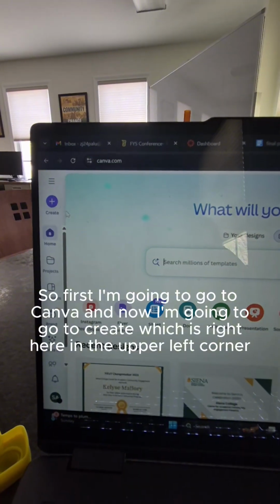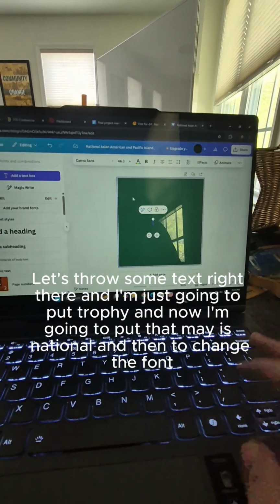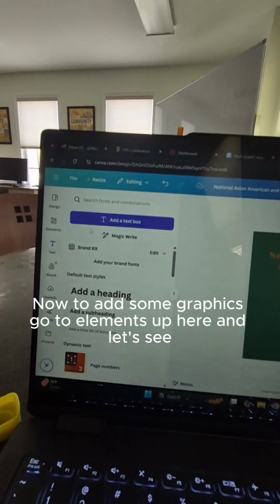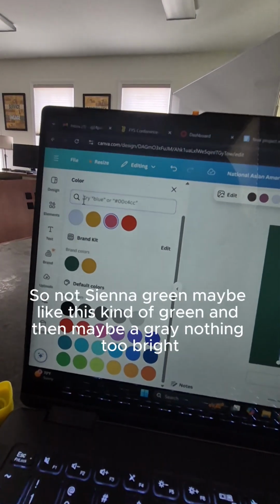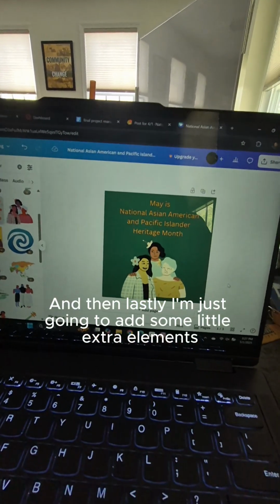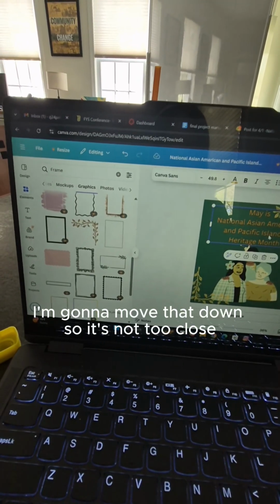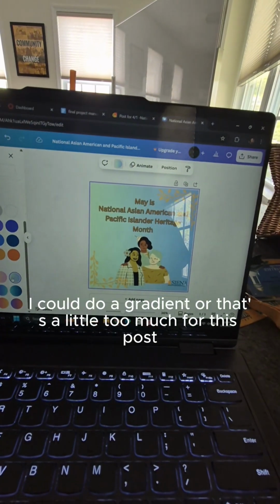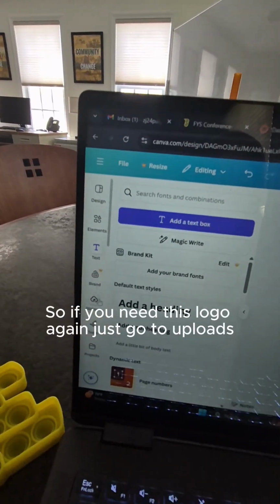Final Project - Sales Marketing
How to create posts for Instagram using Canvas